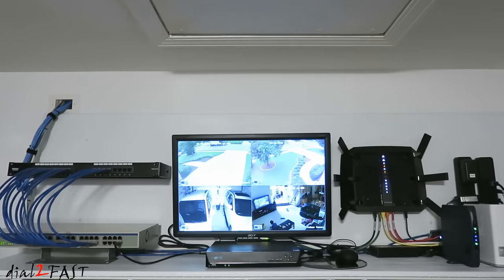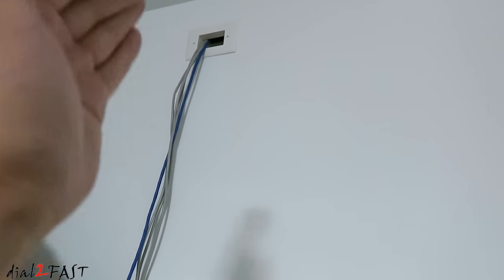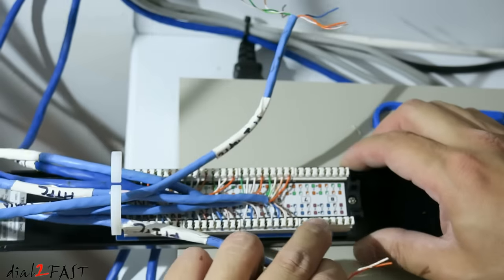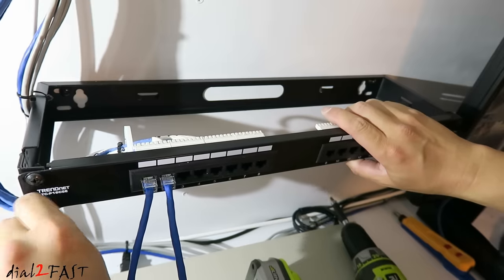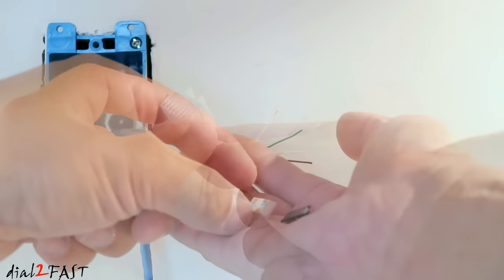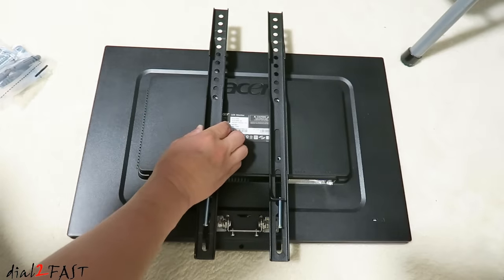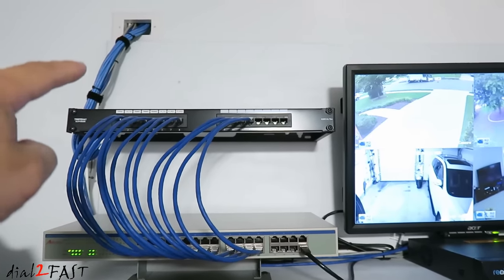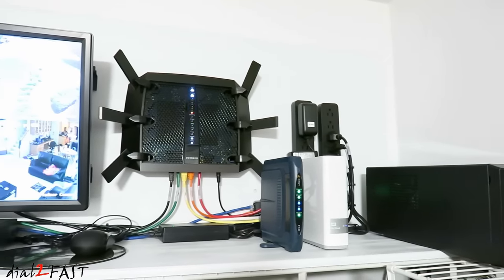DIY - How To Build Your Home Network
In this video, I will show you how I built my network closet in my home. Prior to doing this install, my router, cable modem, switches were just placed on my desk in the office. Over the years, I made changes to the connection and added more network devices. My office was a mess.

By organizing all the network components in the closet, I was able to organize all the components and clean up all the cables. Now your network needs will most likely differ than what I have, but this video will give you a good idea on how to approach this project if you choose to. I have included links above for some of the parts used.

Also check out the videos below on how to make your own Ethernet cable.

16-Port CAT6 Wallmount or Rackmount Patch Panel

24-Port CAT6 Wallmount or Rackmount Patch Panel

1U Mounting Hinge Patch Panel - Wall Mount Bracket

1000' CAT5e Solid Copper Cable

RJ45 Female Keystone Connector - White

TOOLS:
RJ45 Crimp Tool + RJ45 Cable Tester + RJ45 Connector

* What is the purpose of having a patch panel?
Many people ask this question. I actually explain this in the video (14:19). A patch panel is not something you have to install BUT if you have many rooms or devices in your home or office, a patch panel can help you easily add/remove/modify network connection to devices or rooms. It gives you the flexibility to make changes in an organized manner instead of throwing cables over one another which can become a big mess.

Let me give you an example, if you have 20 devices from different parts of a home/office going to a switch in the network room. A year later, 7 of those devices are no longer used, and you want to free up those switch ports for something else. If you did not install a patch panel, you will disconnect those 7 cables from the switch and it will just sit there. Then you might run new wires for new devices and have more cables going to the switch. This is how a network room can turn into a rats nest. By having a patch panel, you can simply disconnect the patch cable and move it to a new switch port or make a new run to the device.

Patch panels are often used in commercial applications by most large companies. Companies are very critical of several things: 1) organization, 2) ease of troubleshooting, 3) future proofing their design, 4) neatness - often they will showcase their network center to upper management and clients

Again you don't have to have one, but if you have many network devices, and want to have  an organized network area for many years, it's something you can consider.